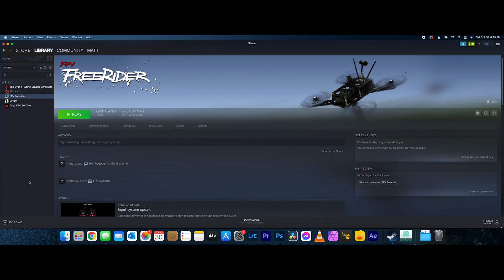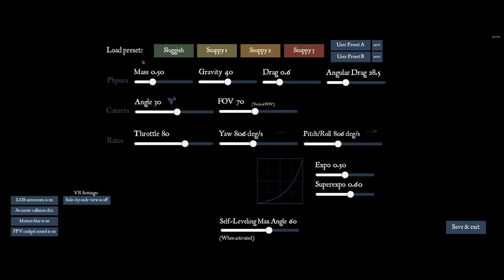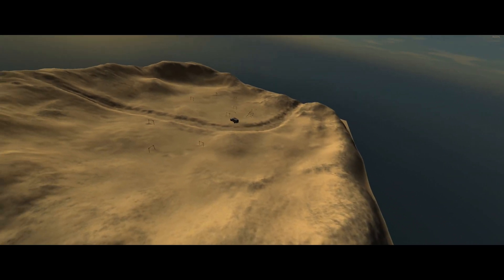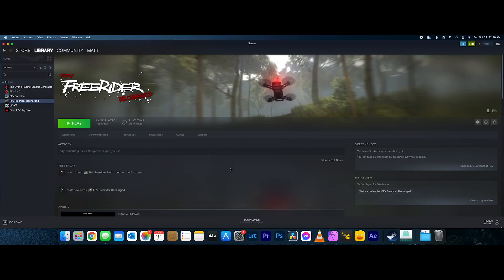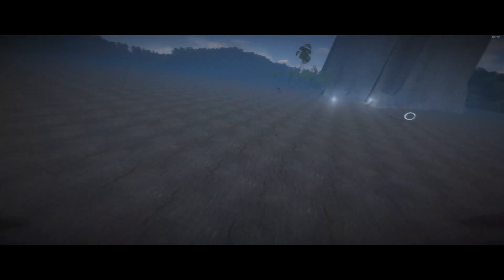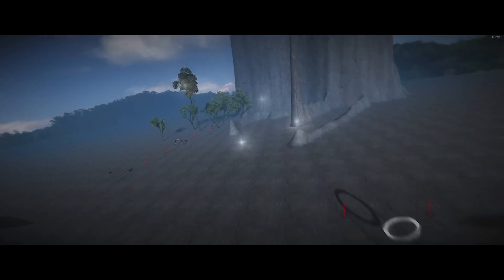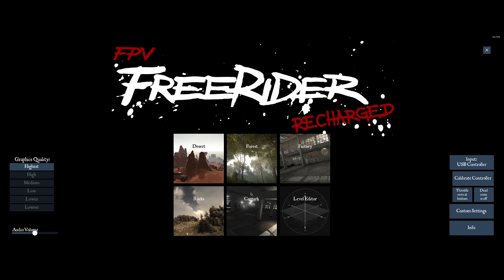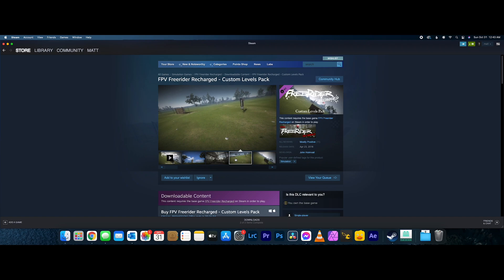FPV Drone Simulators: Part 3 Freerider and Freerider Recharged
Part 3 of my FPV drone simulator reviews. In this video I will be covering Freerider and Freerider Recharged.

Simulators are all ran on an Apple Mini M1 8GB Memory